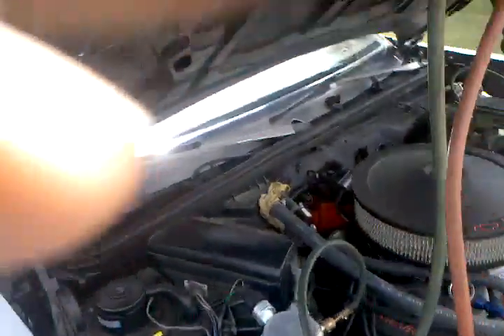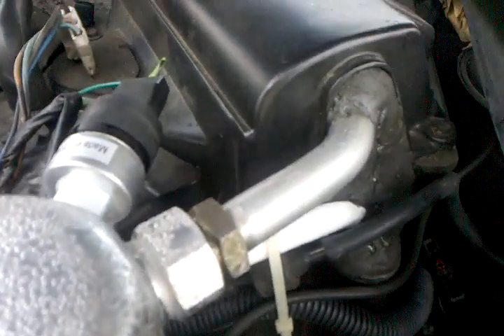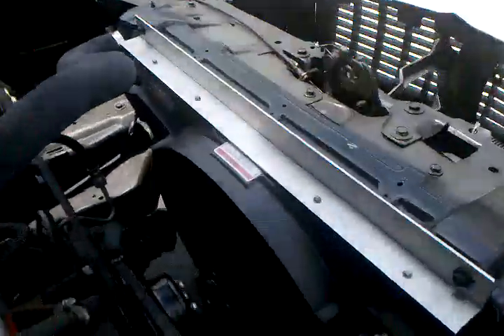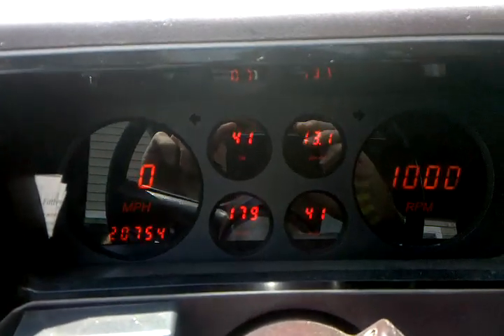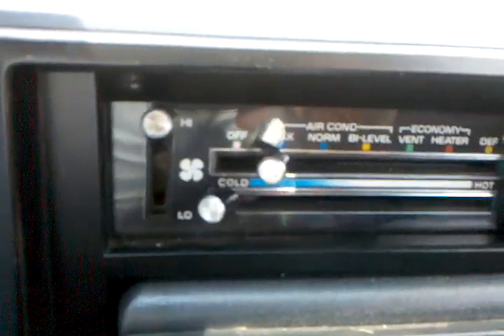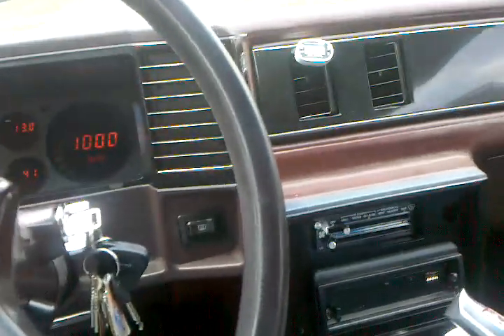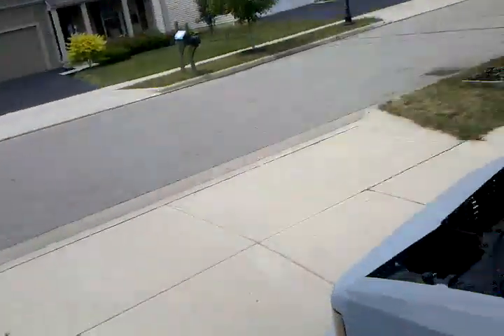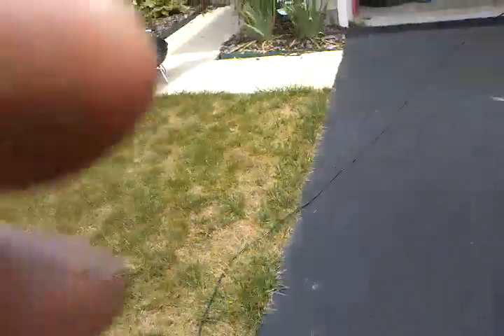Envirosafe refrigerant in 1986 Monte Carlo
Envirosafe 12a refrigerant being tested in my 1986 Monte Carlo... having issues with freezing across the orifice expansion device...